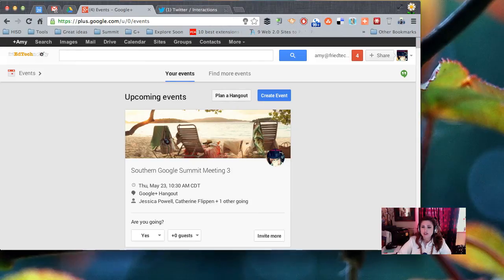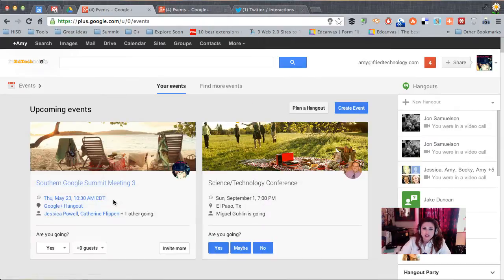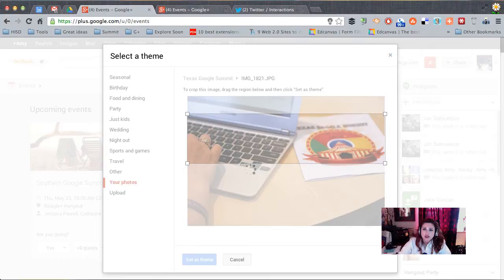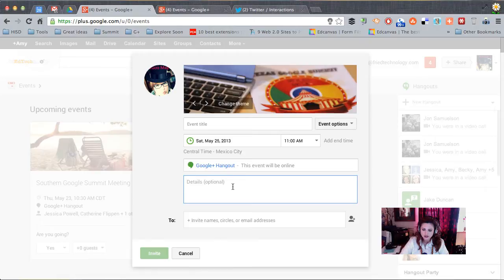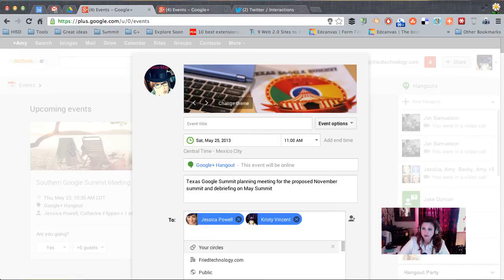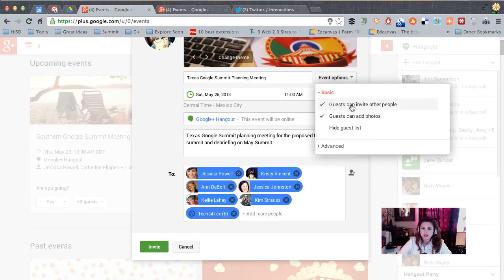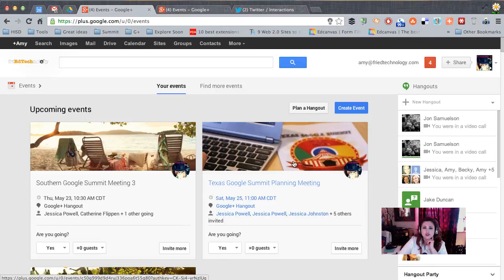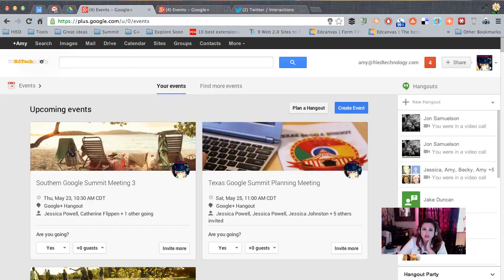How to Pre-Schedule a Google+ Hangout Using Events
How to pre-schedule a Google+ Hangout using the Event Scheduler in the latest version of Google+ as of 5-20-13

How to link to a Hangout on air ... through this dialog you will link to your YouTube channel where your Hangout on Air will appear as soon as you start broadcasting.